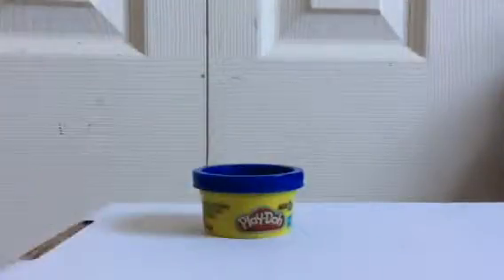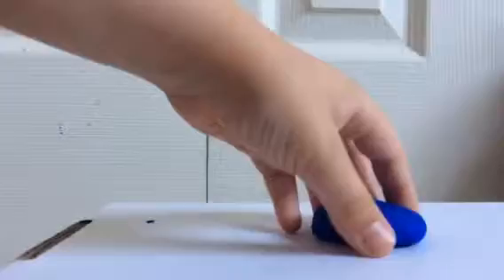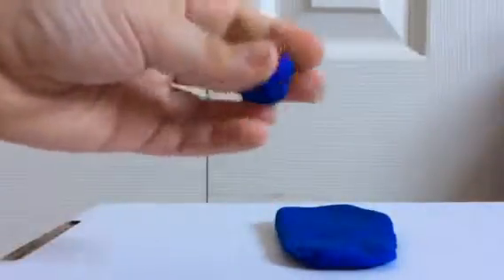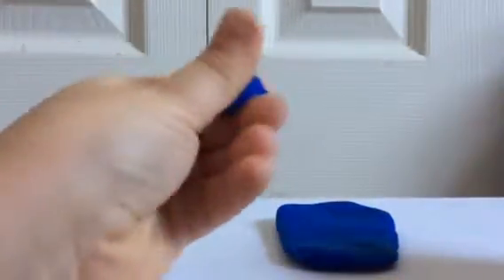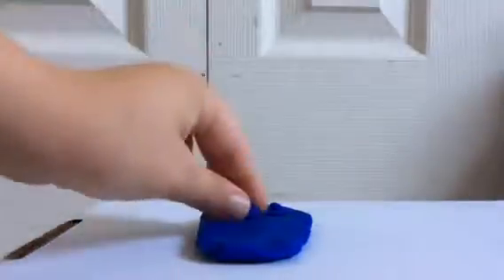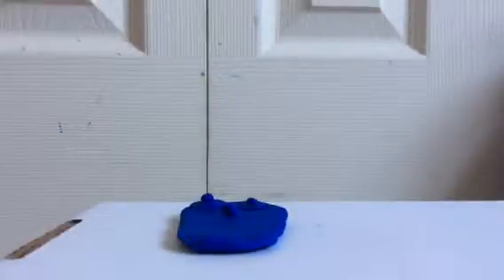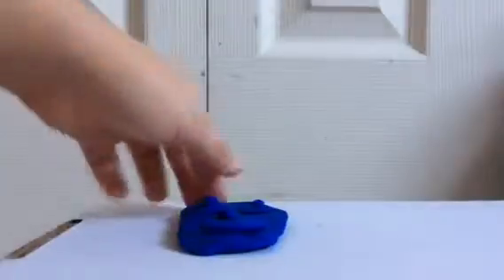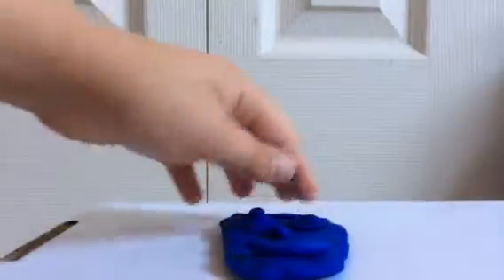Making play-doh me!